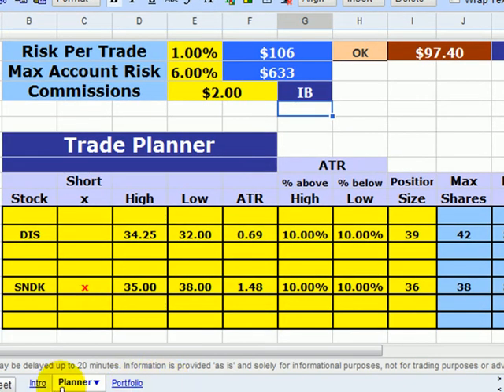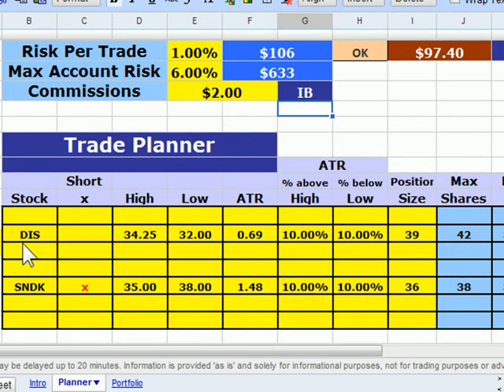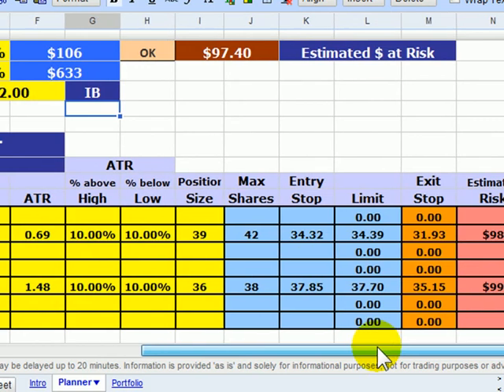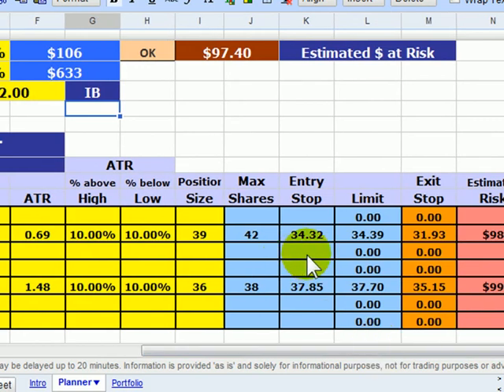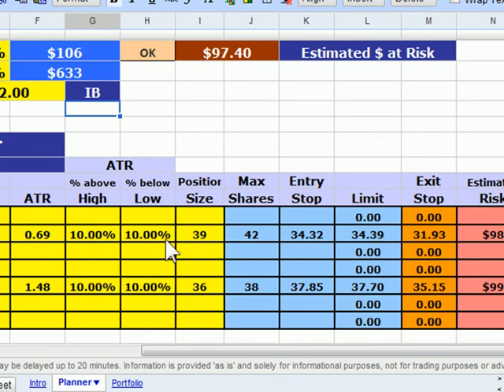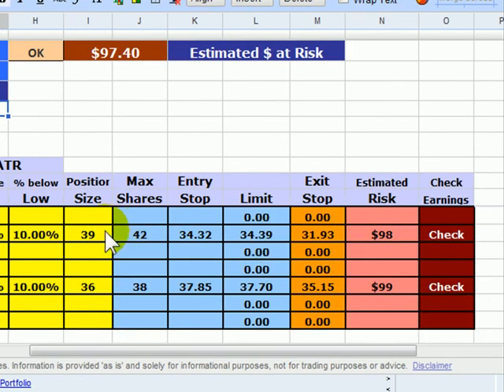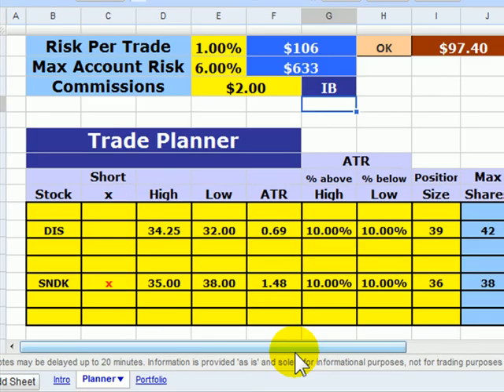Trade Log Planner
This video shows how to use the planner